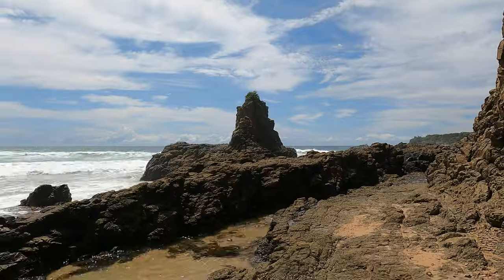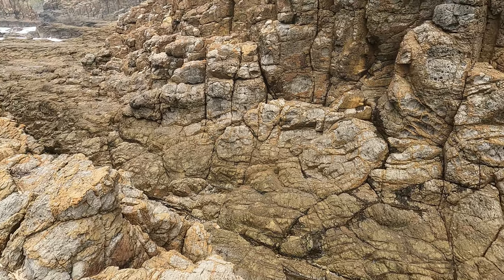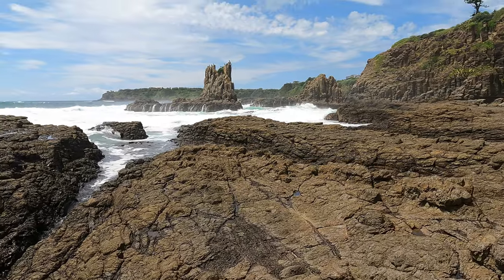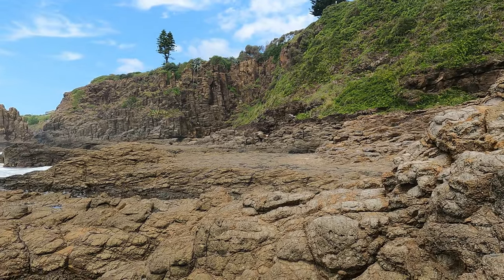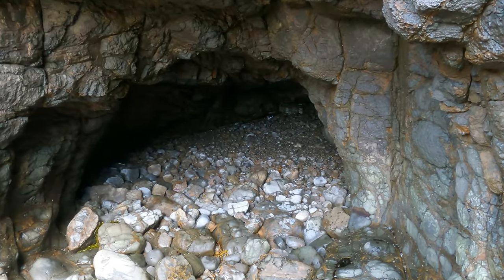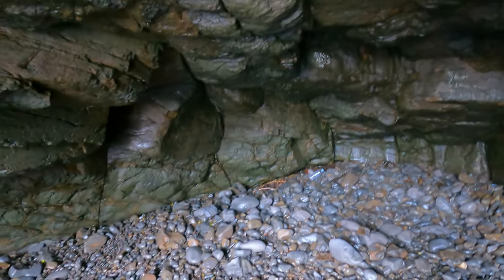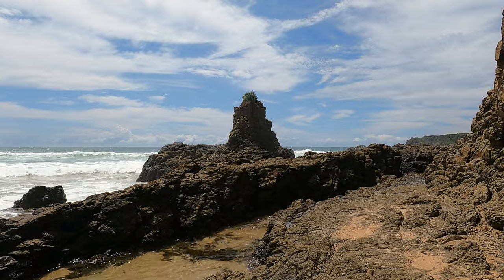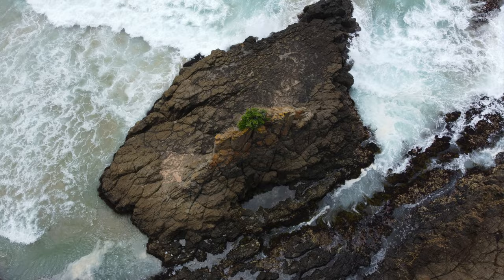Cathedral Rocks EXPLORE in Kiama Downs NSW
Today I went to explore Kiama Downs to check out Cathedral Rocks. I parked at Jones Beach and walked over to the volcanic rock stacks.
There are 3 big amazing structures and to top that off there are also some rockpools (low tide to be visible) and an EPIC cave.
When you are in the cave you can see one of the Cathedral Rocks so this makes an amazing shot/picture.
You will also see a secluded beach but this is only accessible in low tide.
I hope you enjoy this video address is below.
Thanks
Pranil

Address - Cliff Dr, Kiama Downs NSW 2533
Parking - North Kiama Dr opp Moona Ave, Kiama Downs NSW 2533